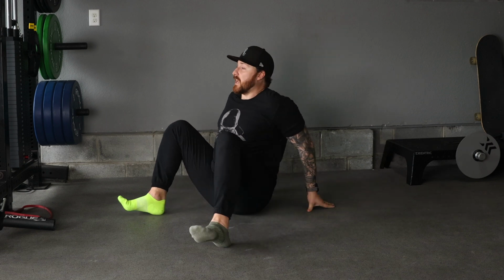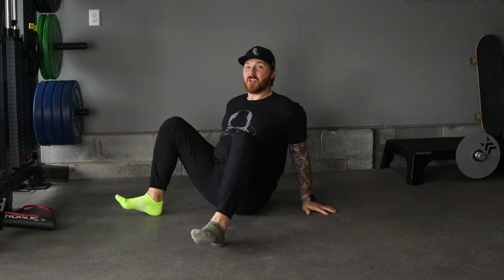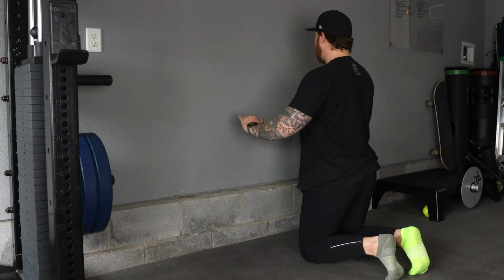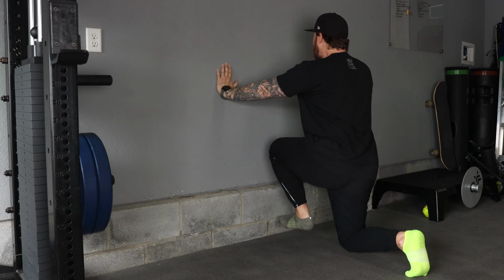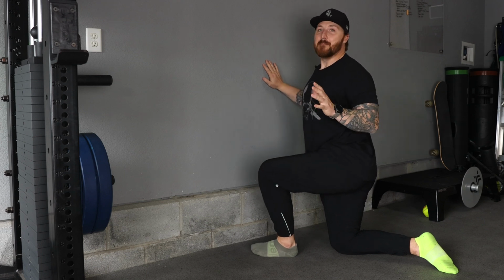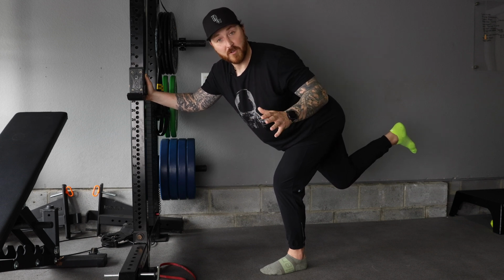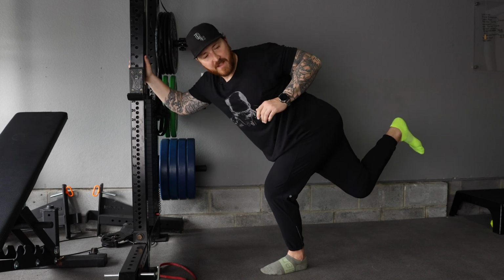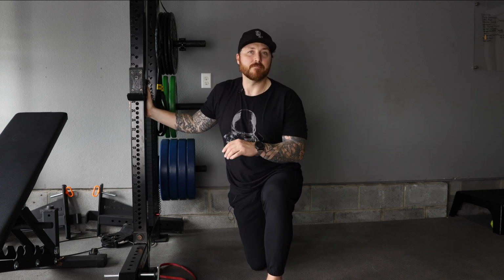Loosen Up Your Hips with these 3 Movements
Three of my go to movements to restore range of motion and encourage range of motion of the hips challenging those ball and socket joints through internal and external rotation.